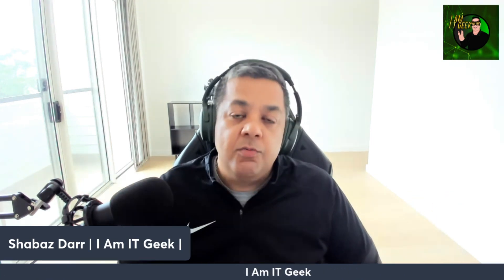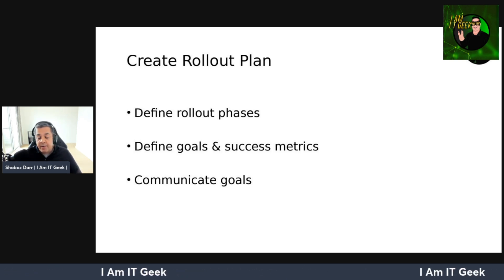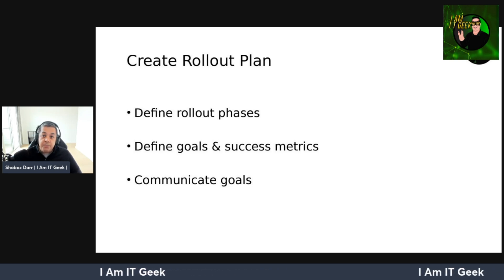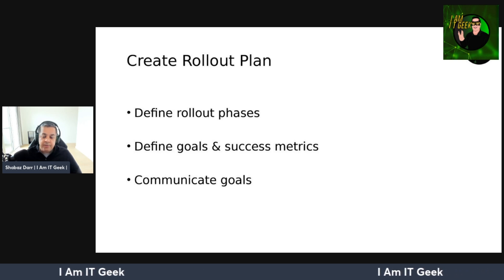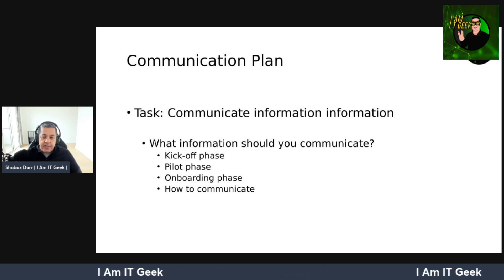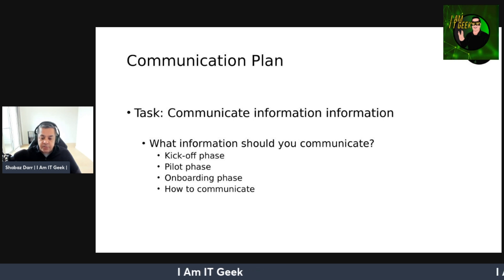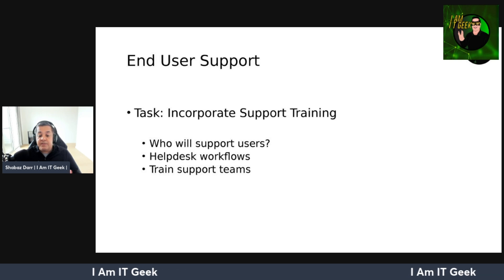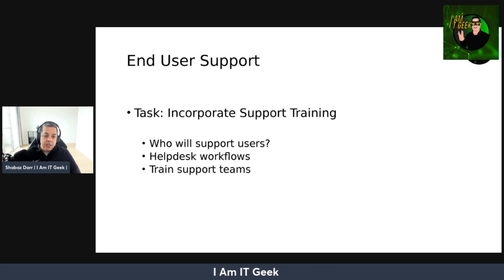Microsoft VDI Planning guide that Actually Makes Sense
In part 3 of Planning Windows 365, we'll cover how to create a rollout plan, communication plan, and end user support for your implementation.

Episode Breakdown -

00:00 - Episode Intro
00:35 - Episode Breakdown
00:50 - Create Rollout Plan
03:09 - Communication Plan
05:12 - End User Support